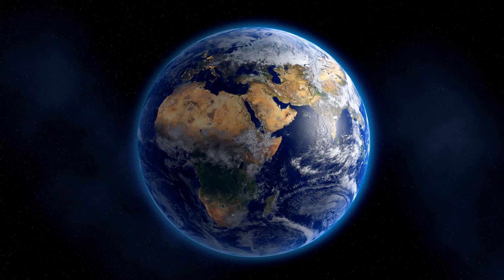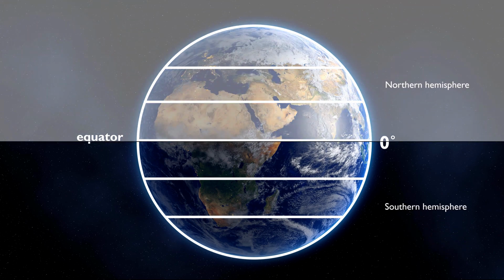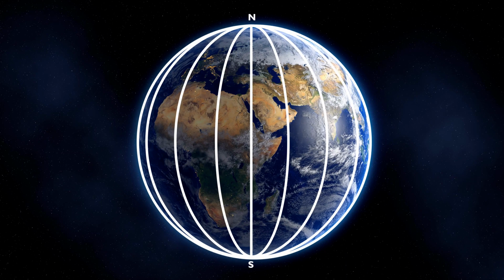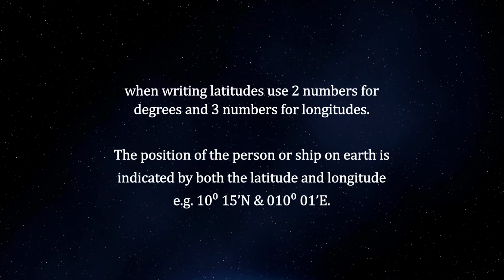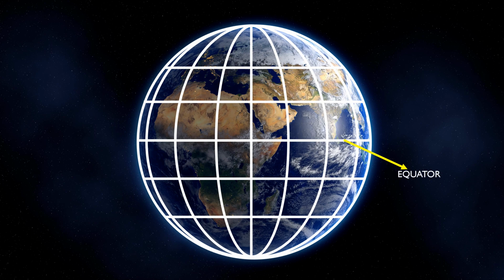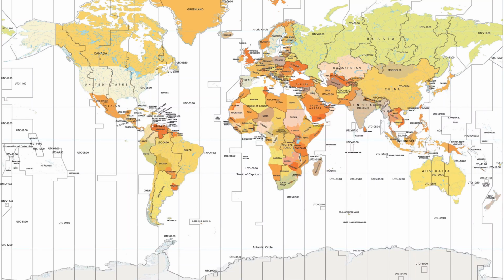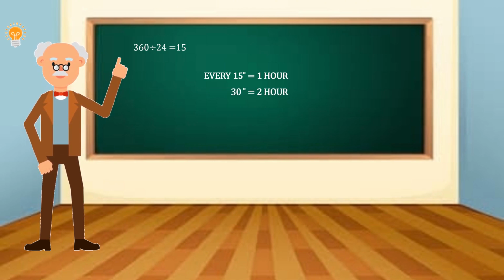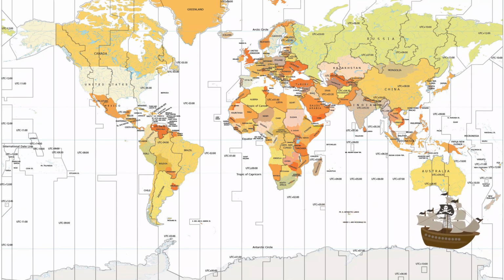Latitudes and Longitudes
Welcome to our educational journey into the fascinating world of latitudes, longitudes, and time zones! In this video, we delve into the fundamentals of geography, exploring how these concepts help us navigate and understand our planet.

Topics Covered:

Understanding Latitudes and Longitudes
Exploring Different Time Zones
Locating Places Using Coordinates
Join us as we unravel the mysteries of latitude and longitude lines, learn how time zones shape our global interactions, and discover how to pinpoint any location on Earth with precision using coordinates.

Key Points:

Explanation of latitude and longitude coordinates
Discussion on the significance of time zones and their effects on daily life
Practical examples of locating specific places using coordinates
Whether you're a student brushing up on geography skills or a curious learner eager to explore the world, this video provides valuable insights into how we navigate our planet. Watch, learn, and embark on a journey of discovery with us!